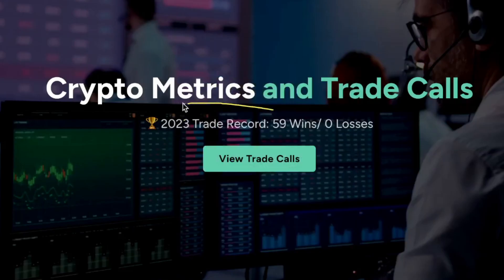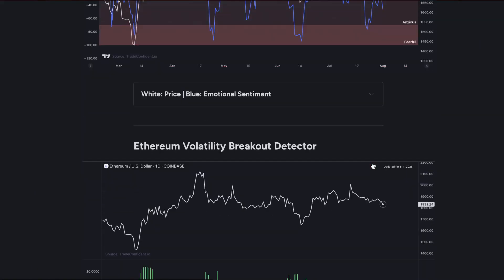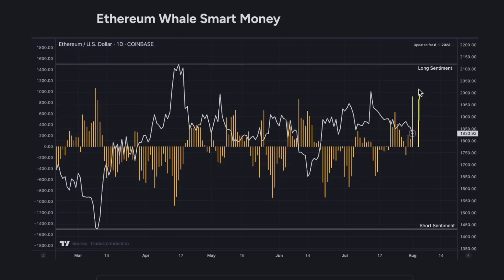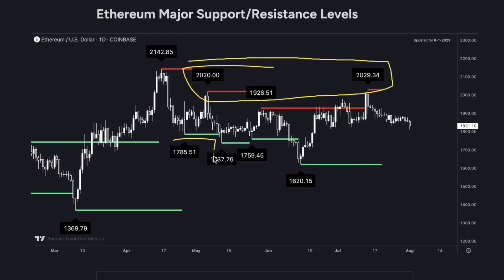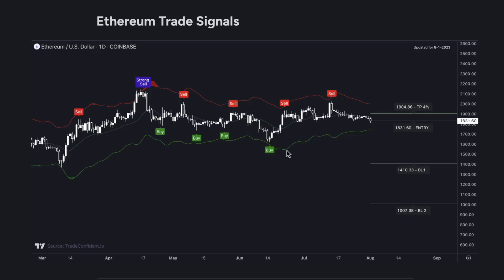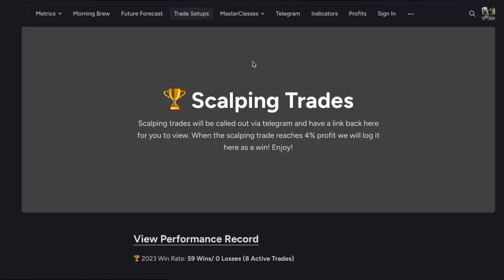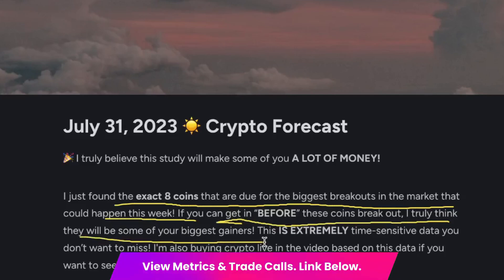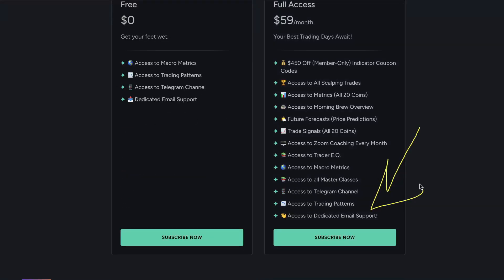Ethereum Whales Rev Up For Surge to $2020!! (BE PREPARED) | ETH Price Prediction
In today’s Ethereum price prediction video, I'll show you Ethereum whales are revving up for a MASSIVE pump to retest $2020! Our data shows strong potential for bullish pressure as long trades begin flowing into the market, and whales prepare to buy even more. Get ready for this $ETH move!!

Video Topics